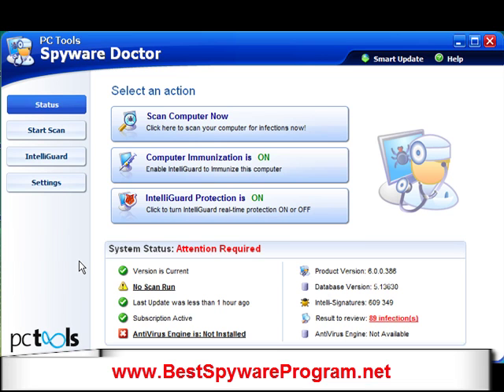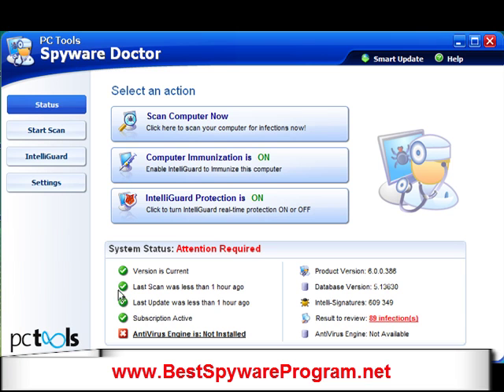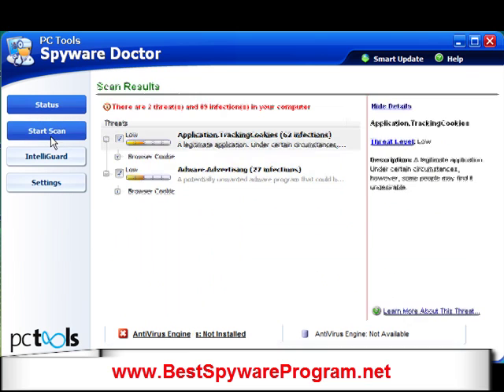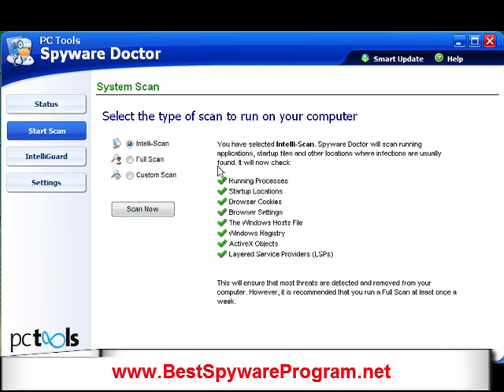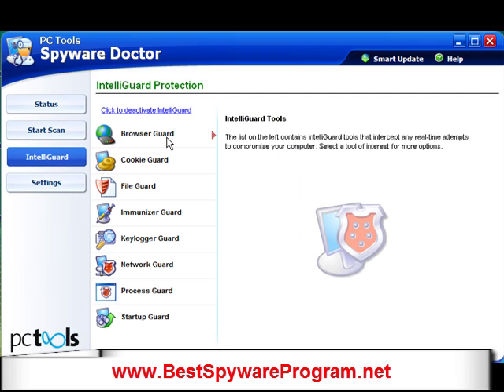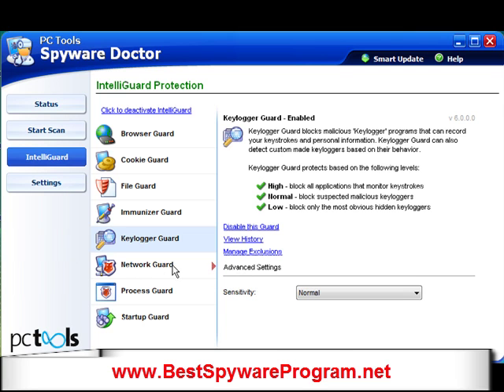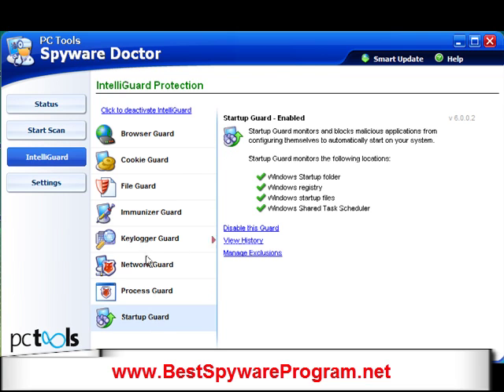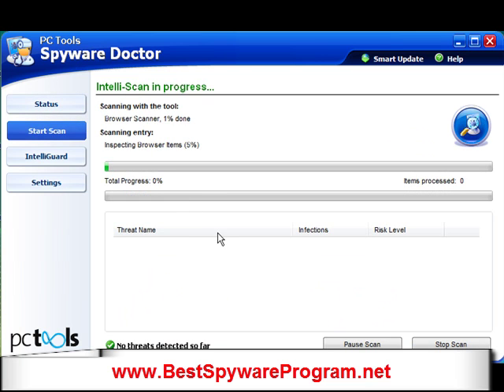Spyware Doctor - Easy Spyware Removal & Spyware Removal Software Download!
- Spyware Doctor - Easy Spyware Removal & Spyware Removal Software Download! Remove adware spyware or anything else that makes your computer slow. Spyware Doctor is a great anti spyware (antispyware) software that sometimes is considered the best spyware. Unfortunately it is not a free anti spyware, but you can download a free spyware scan on your computer and see what's infecting your computer. It will not, however do a free spyware removal, although when you pay a small fee Spyware Doctor will remove spyware that has infected your computer. A thing to notice is that it is a very good spyware removal tool that 125 million people have used to successfully remove spyware from their PC.